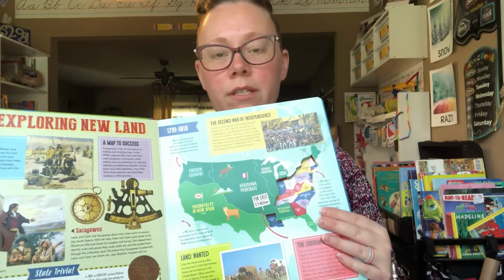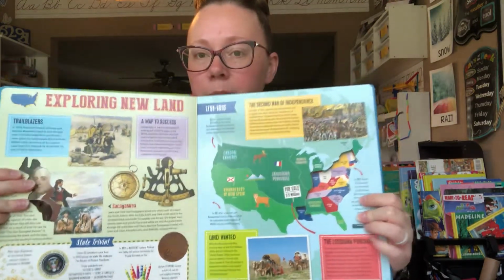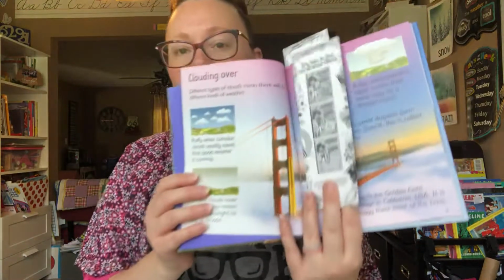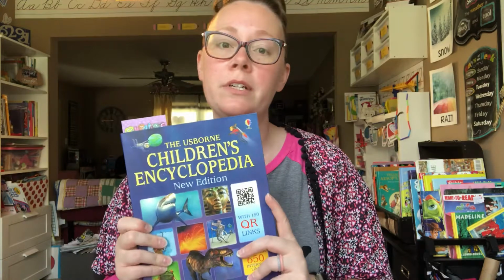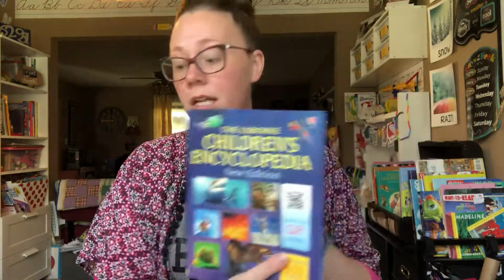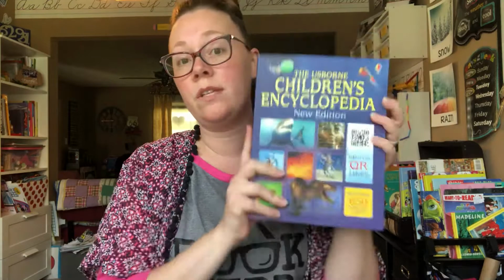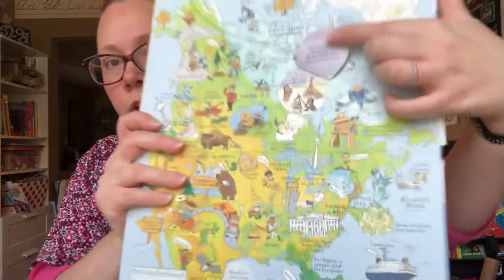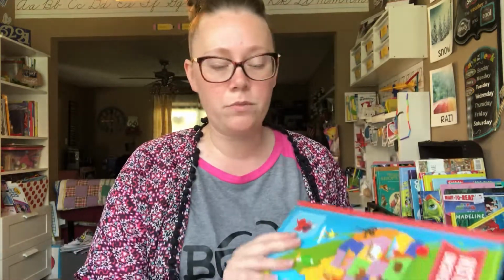UBAM Homeschooling Peek Inside with History Uncovered: The USA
Usborne Books and More, History Uncovered, the USA, The Usborne Children’s Encyclopedia, Weather, Lift-the-flap Picture Atlas